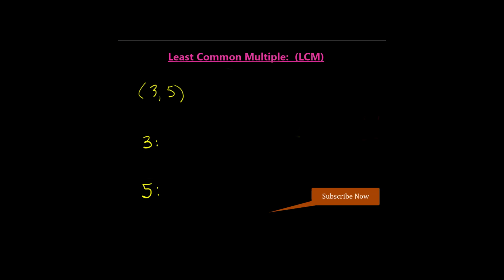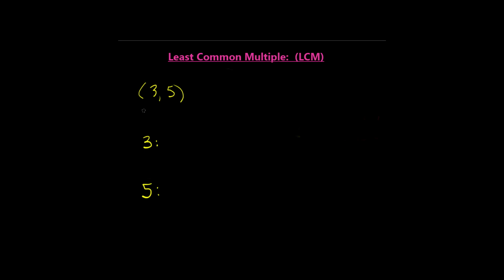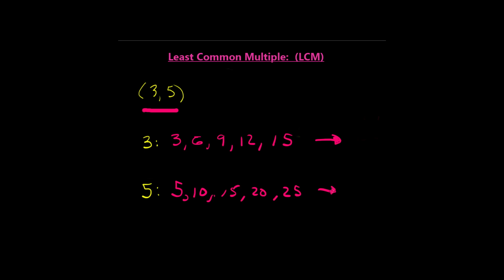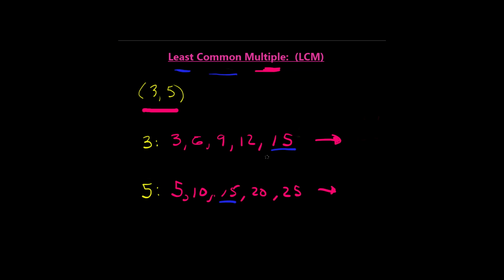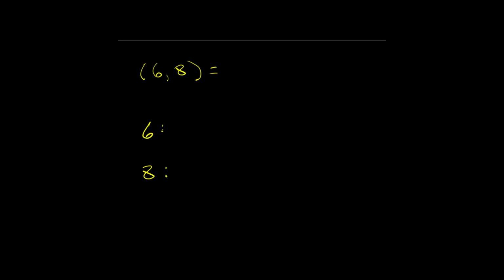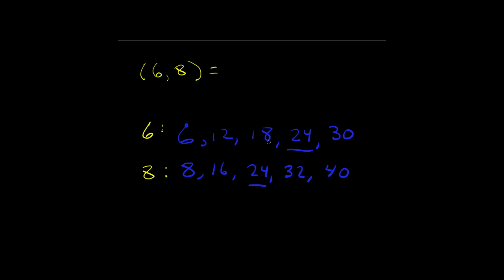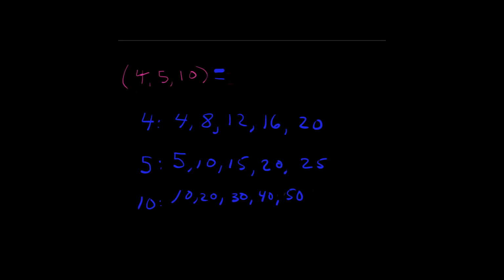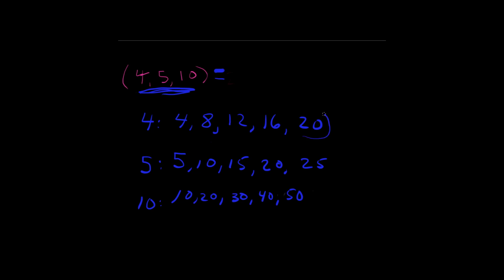Finding the Least Common Multiple (LCM or LCD)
Today, you will learn how to find the LCM (Least Common Multiple) or sometimes referred to as the LCD (Least Common Denominator)